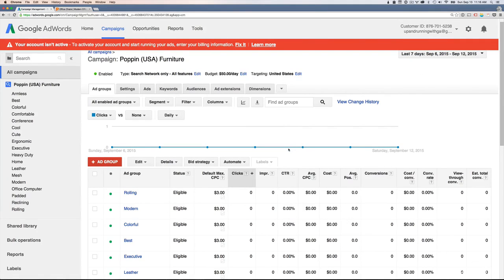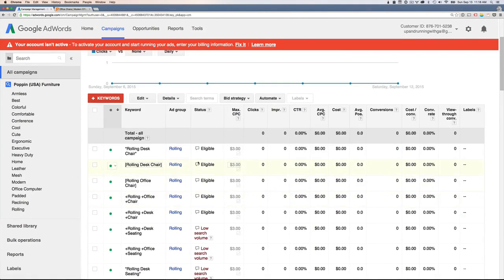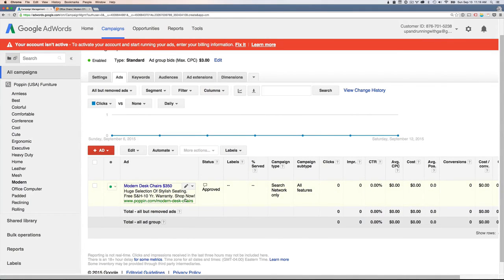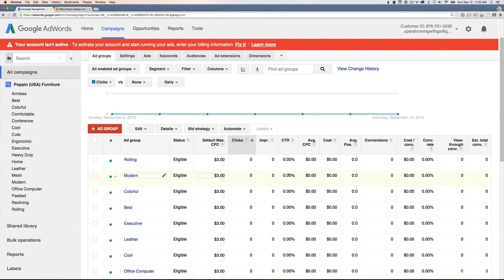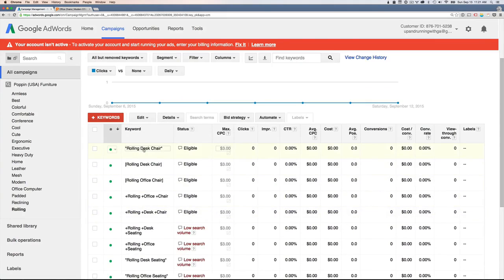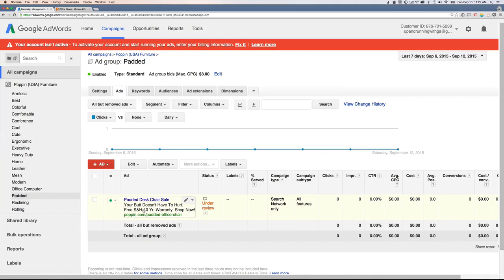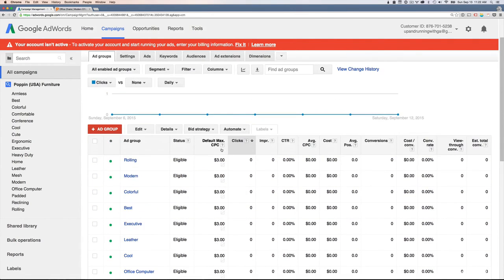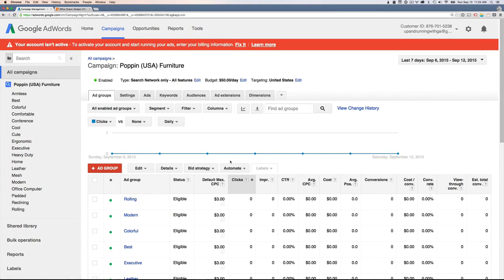004 How To Navigate Between Ad Groups, Keywords and Ads Within A Campaign